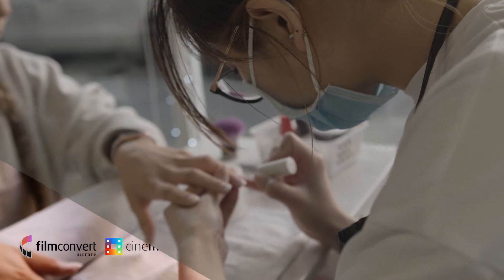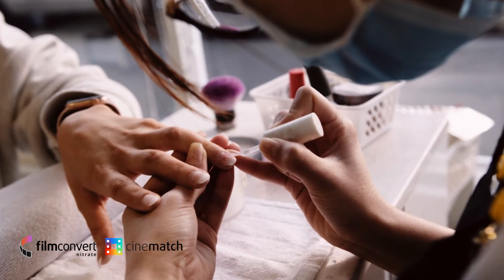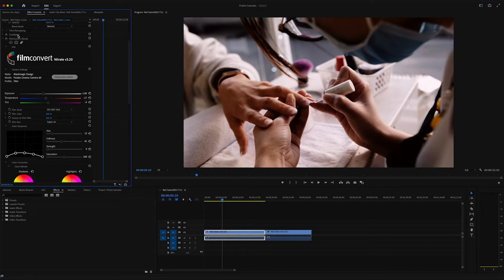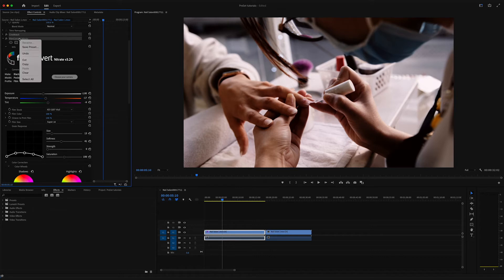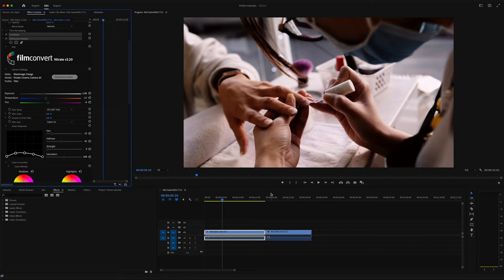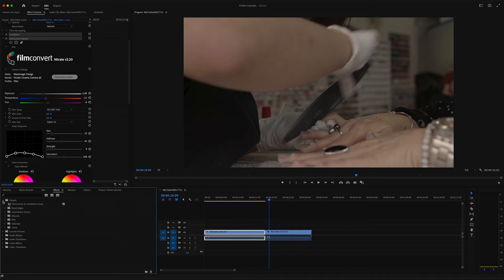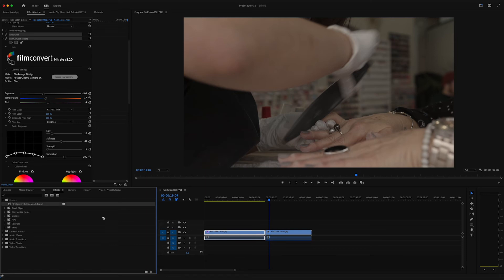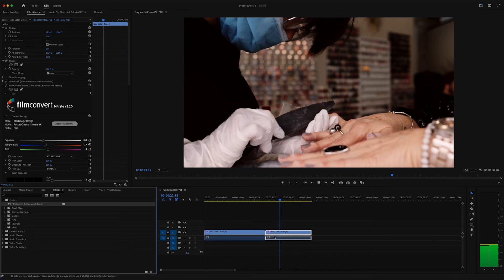How To Save Your Plugin Settings as Presets: Adobe Premiere Pro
To save yourself time on future projects, you can save your FilmConvert Nitrate or CineMatch as presets. In this tutorial, we show you how to save your plugin settings as presets in Adobe Premiere Pro, so you can drag and drop your favourite FilmConvert settings onto new clips for an instant grade.